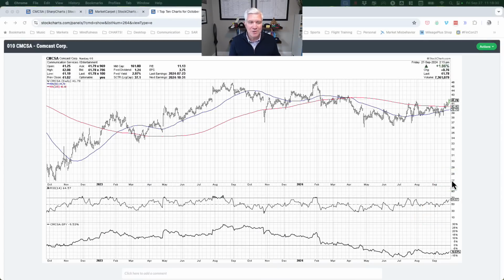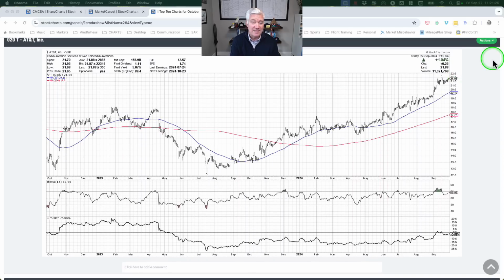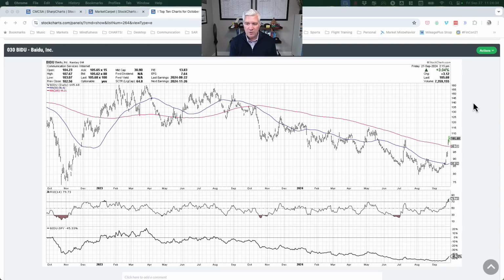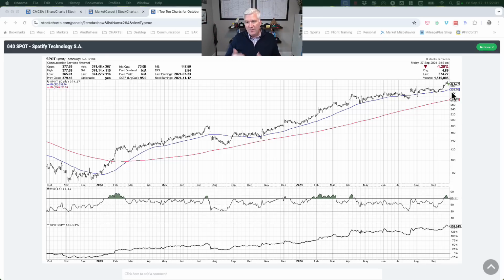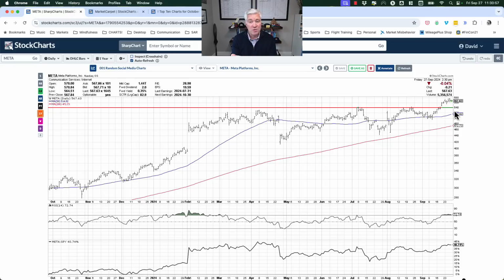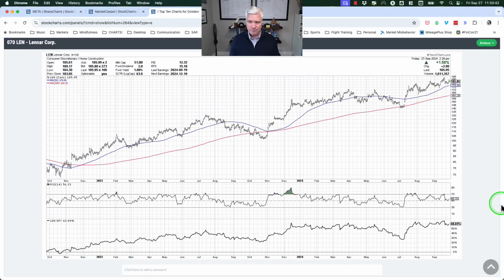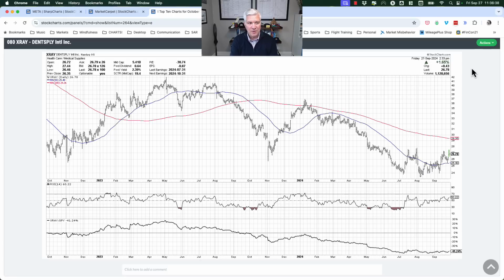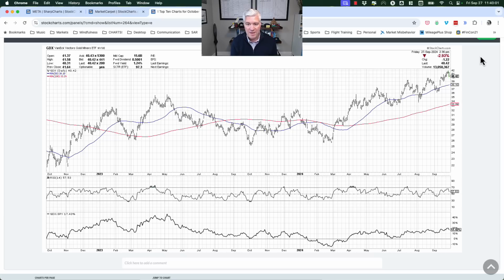Top Ten Charts to Watch for October 2024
Which charts should you be following as we enter October, often known as the "bull market killer" where major bottoms occur?  Host David Keller, CMT will recap the top ten charts he'll be reviewing, including key technical patterns and price levels to watch for each.

Tickers discussed: CMCSA, T, BIDU, SPOT, META, VFC, LEN, XRAY, FCX, GDX.

Which stock would you include in your own top ten?  Drop a comment and let us know!

The best investors are voracious readers.  Audible allows you to consume books on the go!

David Keller, CMT is President and Chief Strategist at Sierra Alpha Research LLC, a boutique investment research and consulting firm focused on helping investors manage risk through market awareness. He combines the strengths of technical analysis, behavioral finance, and data visualization to empower self-directed investors to identify investment opportunities and minimize behavioral biases.

Dave is a CNBC Contributor, and he recaps market action, interviews leading experts, and explores the relationship between investing and behavioral psychology on his “Market Misbehavior” YouTube channel.

Dave was previously a Managing Director of Research for Fidelity Investments, where he managed the Technical Research Department as well as the renowned Fidelity Chart Room. He also served as Chief Market Strategist at StockCharts.com, building on the work of legendary technical analyst John Murphy.

A Past President of the CMT Association, Dave is also a member of the Technical Securities Analysts Association San Francisco and the International Federation of Technical Analysts. He has lectured on technical analysis and behavioral finance as an Adjunct Professor at the Brandeis University International Business School in Waltham, MA.

Dave was formerly a Technical Analysis Application Specialist with Bloomberg LP in New York and was a regular contributor to Bloomberg Markets magazine. He is editor of the book Breakthroughs in Technical Analysis: New Thinking from the World's Top Minds, published in 2007 by Bloomberg Press.

Dave is a classically trained musician and student pilot, and resides in Duvall, WA with his wife and two children. He received degrees in Music and Psychology from The Ohio State University.